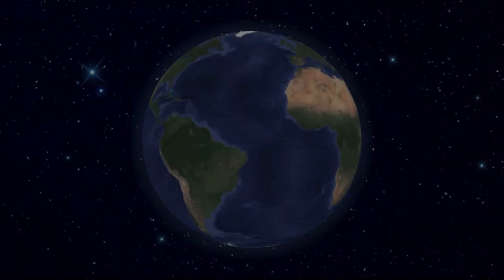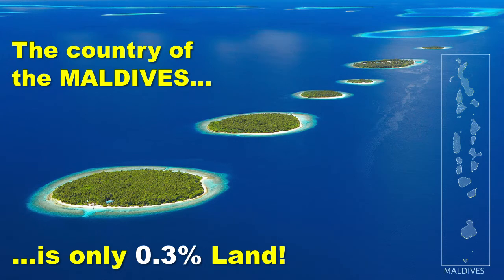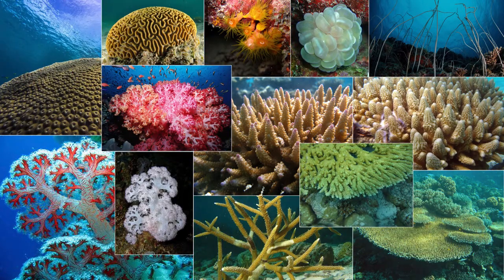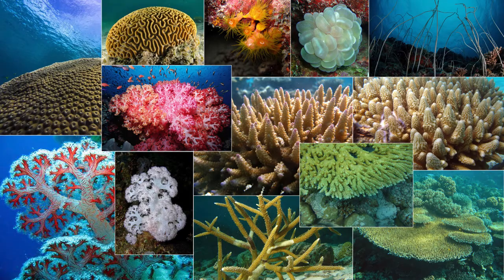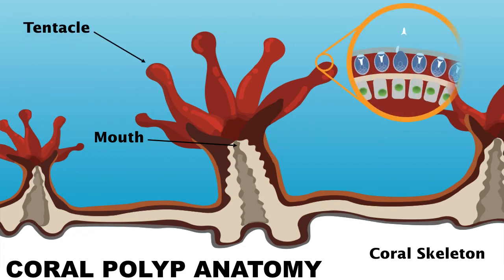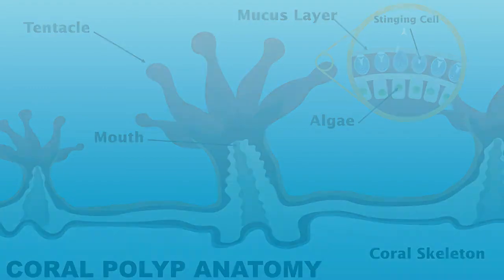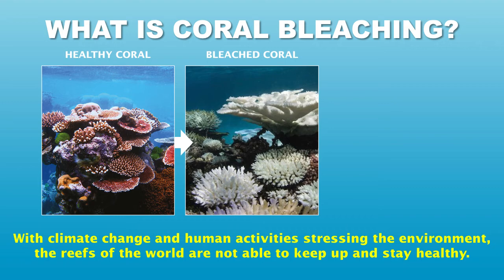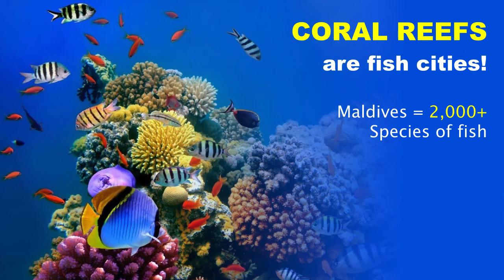Coral Reef Life - Part 1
As you can't join our weekly Coral Reef Life presentations here in the Maldives we would like to share it with you here. We did not include the videos of the presentation so to see the complete version, you still have to visit us here in the Maldives. Enjoy part 1.